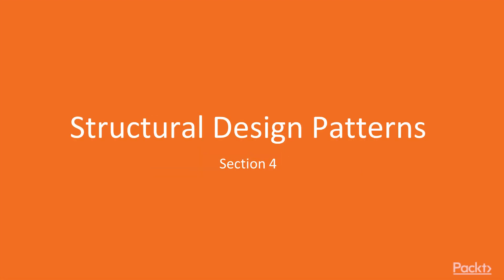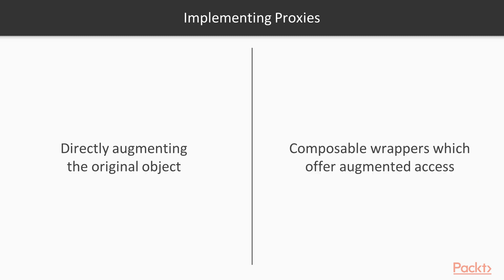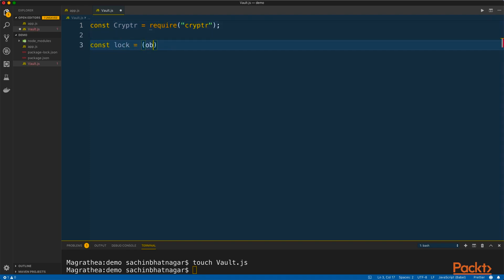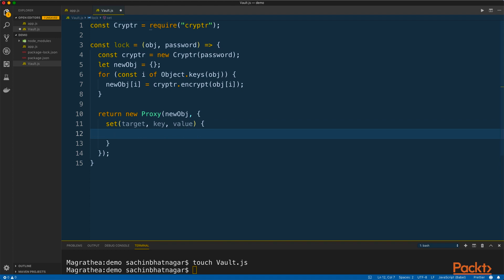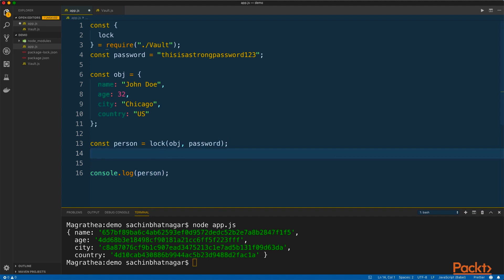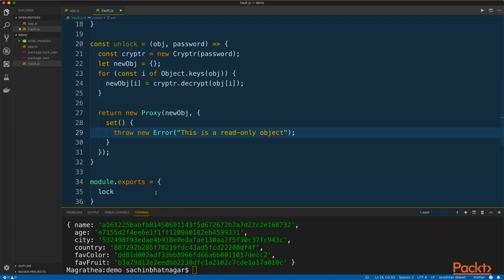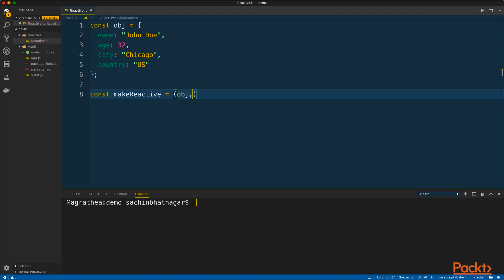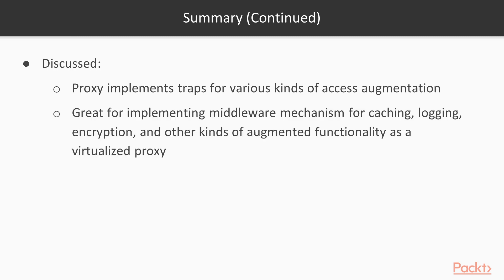Node.js Design Patterns: Proxy|packtpub.com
This video tutorial has been taken from Node.js Design Patterns. You can learn more and buy the full video course